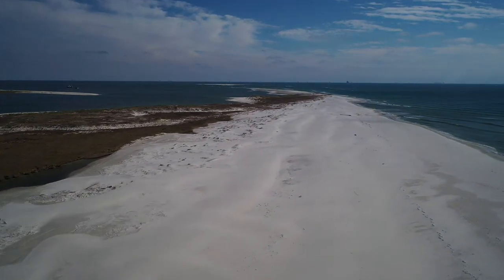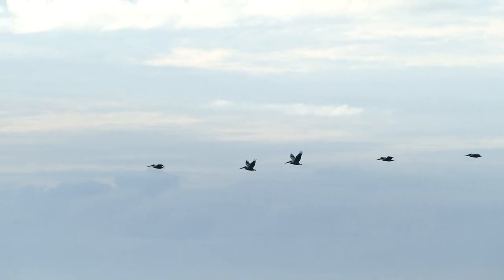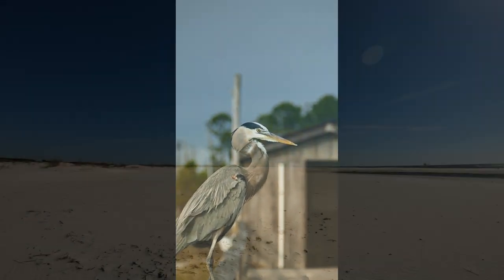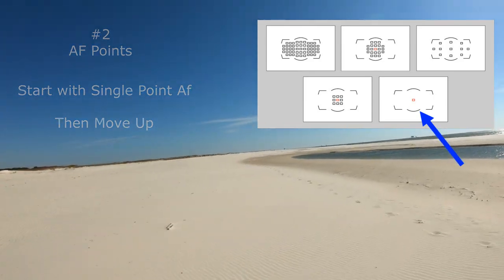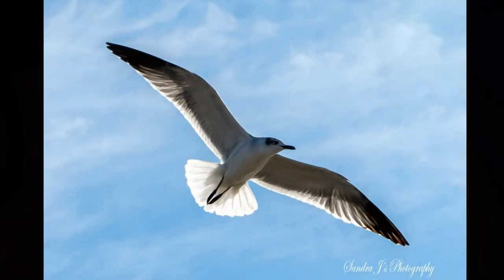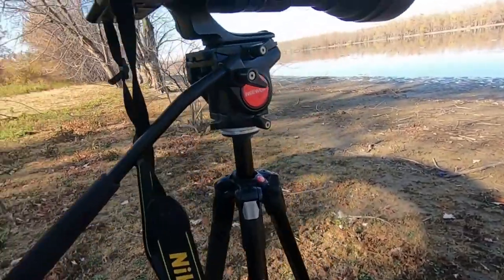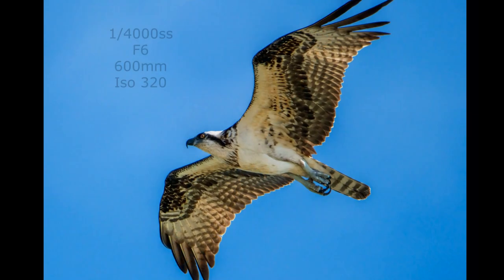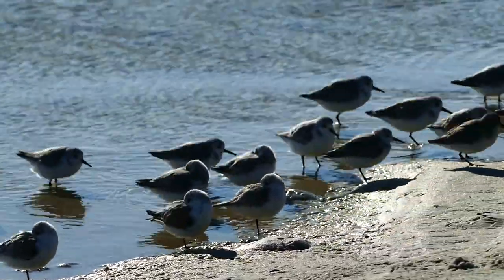5 Tips for Sharper Wildlife Images - How to Get the Shots Plus Bird Photo Samples and Drone Footage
5 Tips for Sharper Wildlife Images - How to Get the Shots Plus Bird Photo Samples and Drone Footage

My 5 go to camera settings when I head out to photograph wildlife.
  First tip - always have your camera set to your fast action settings before you head out incase you have a surprise bird fly out in front of you.

The #1 setting - Shutter Speed; probably the most important setting when it comes to sharper photos of animals in motion like birds.  Set your shutter speed to double your focus length to start. If you are shooting with a 300 mm lens, your shutter speed should start at 1/600 sec.
  But birds in motion my starting shutter speed is 1/3200 of sec. and if that does not look sharp enough I tend to use 1/4000 to 1/6000 sec.
  You will be surprised at the difference it makes and it all depends on your light source to set your ISO, I do like to use Auto ISO when the lighting changes a lot from shadows to light in the field.  One less thing to worry about.
  I will be looking at each setting more in depth through out the year.

Equipment Used:
✨📸 Panasonic Lumix FZ 1000 Camera

         🎀 SHOPPING
      You can find great gift ideas and Art Prints of my Wildlife and Nature Photographs at;

Thank You for Your Support; Proceeds from store purchases and donations all go to helping to improve this channels content.